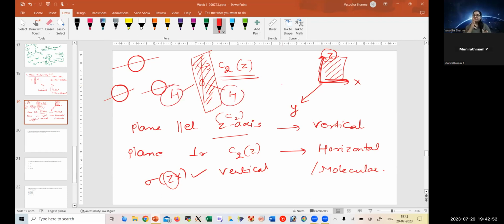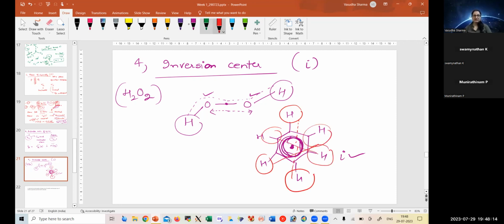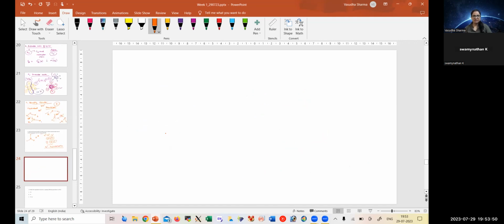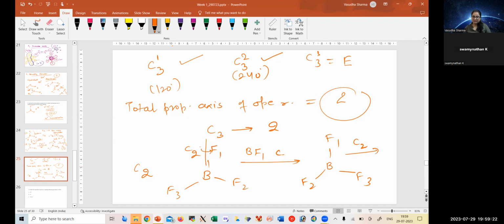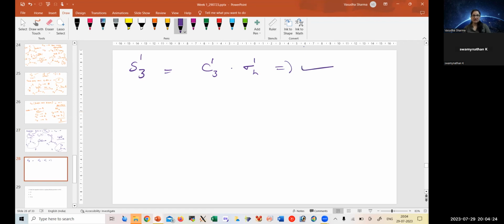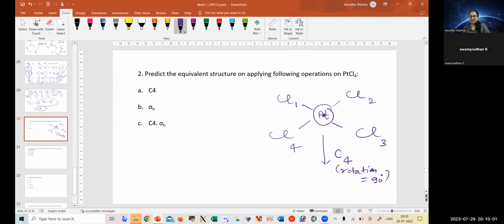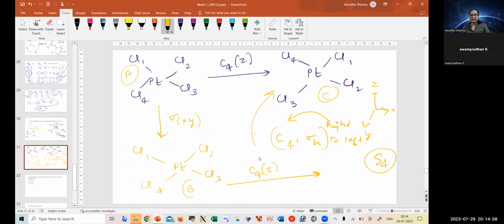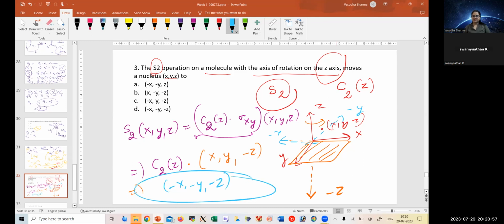Part B_ Week 1_Circular Dichroism and Mossbauer Spectroscopy For Chemists.